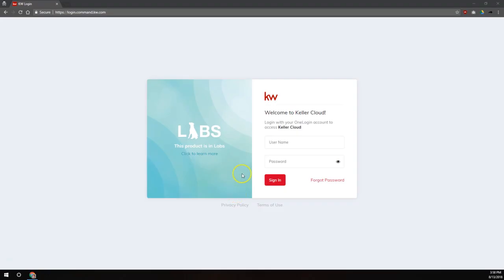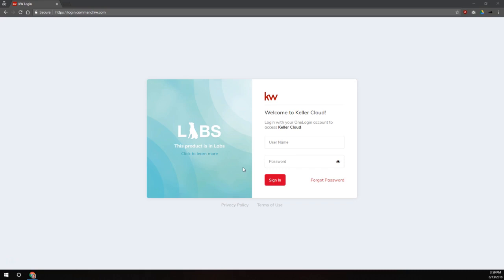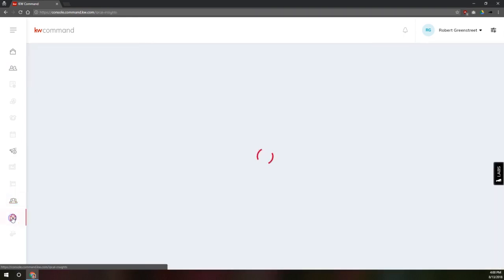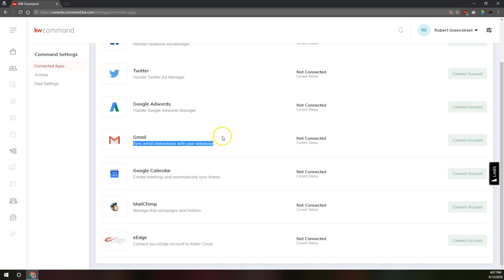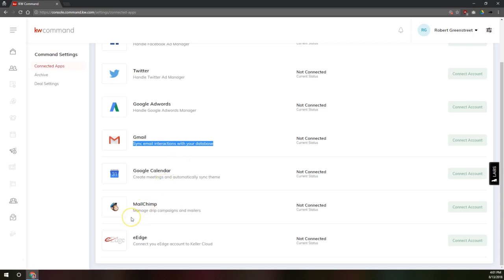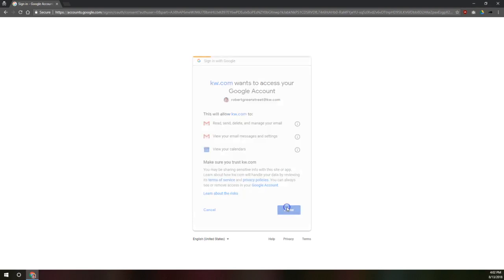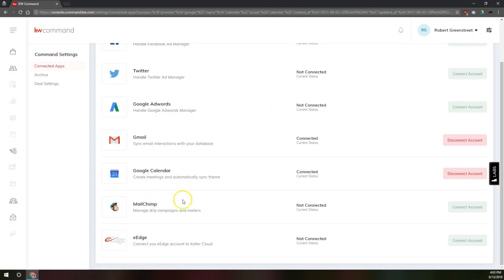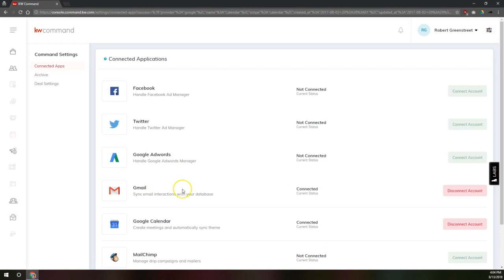KW Command Tip - Connect Outside Accounts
Learn how to connect Facebook, Twitter, and Google ads, MailChimp, Gmail, Google Calendar, and eEdge to your KW Command system with Robert Greenstreet of Scott Le Roy marketing!